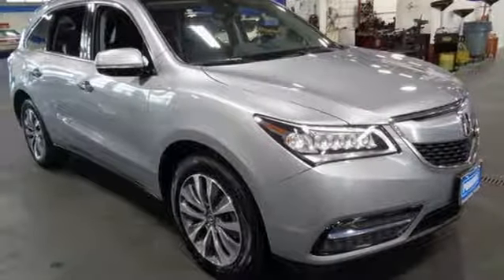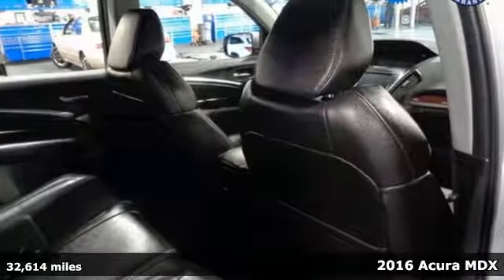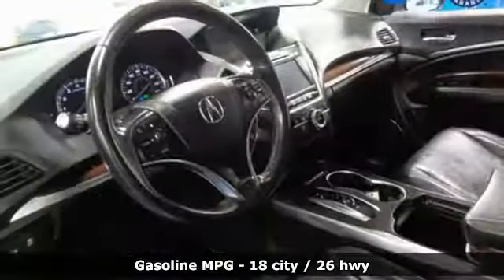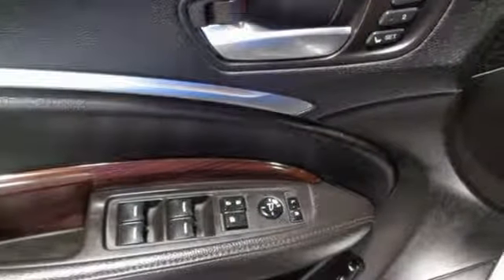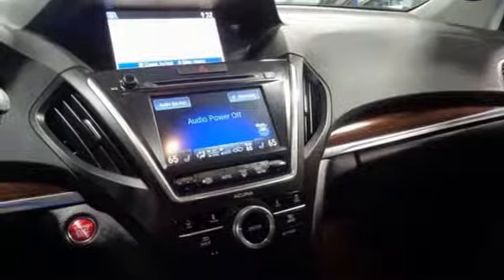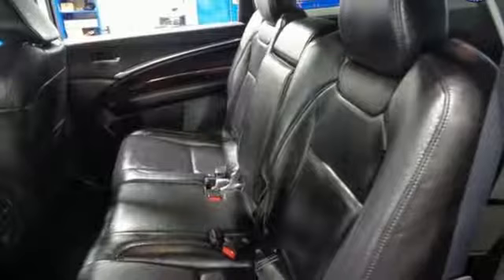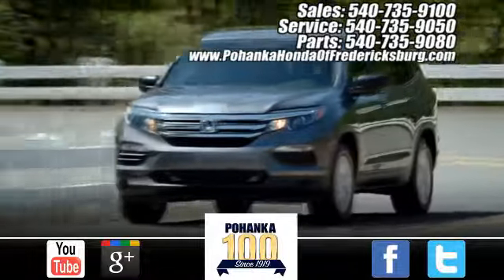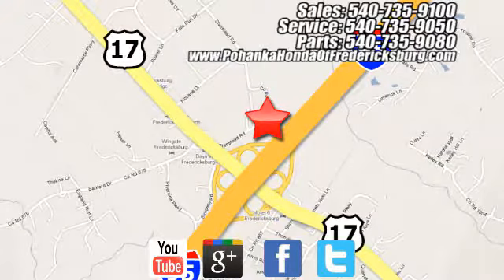Used 2016 Acura MDX Fredericksburg VA Richmond, VA 19H537 - SOLD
Year: 2016
Make: Acura
Model: MDX
Trim: 3.5L
Engine: 3.5L V6 SOHC i-VTEC 24V
Transmission: 9-Speed Automatic
Color: Silver
Interior: Ebony
Mileage: 32614
Stock #: 19H537
VIN: 5FRYD4H46GB056931
NAVIGATION!! BACKUP CAMERA!! HEATED SEATS!! This 2016 MDX is a one owner vehicle with a clean CARFAX and has low miles right around 32k!!! Paint looks great, leather interior is super clean and runs like new!!! Continental tires with loads of tread! Our reconditioning fee is included in this price of the vehicle as to where other dealers are adding fees around 1,695 to the cost of the vehicle!! CARFAX One-Owner. Clean CARFAX. 2016 Acura MDX 3.5L SH-AWD w/Technology Pkg AWD 9-Speed Automatic 3.5L V6 SOHC i-VTEC 24V Leather.brbrRecent Arrival! Odometer is 1615 miles below market average! 18/26 City/Highway MPGbrbrAwards:br * 2016 KBB.com Best Buy Awards Finalist * 2016 KBB.com 5-Year Cost to Own Awardsbr2016 Kelley Blue Book Brand Image Awards are based on the Brand Watch(tm) study from Kelley Blue Book Market Intelligence. Award calculated among non-luxury shoppers. Kelley Blue Book is a registered trademark of Kelley Blue Book Co., Inc.brAll prices exclude taxes, title, license, and dealer processing fee of $799.00. Published price subject to change without notice to correct errors or omissions or in the event of inventory fluctuations. All features not on all vehicles. Vehicles shown are for illustration purposes only. MPG is based on 2017 EPA mileage ratings. Use for comparison purposes only. Your mileage will vary depending on driving conditions, how you drive and maintain your vehicle, battery-pack (hybrid only) and other factors.brbrReviews:br * Generous number of features for the money; adept handling; good fuel economy; confident acceleration; quiet cabin; excellent crash-test scores. Source: Edmundsbr * The Acura MDX is as refined as it is sophisticated. It is adorned with gorgeous Jewel Eye LED Headlights, which are designed to help improve reaction times and lessen eyestrain. With SUVs and Crossovers, keeping vehicle weight low is important. Acura worked some engineering magic when they shed 275 pounds from the vehicle, all the while increasing unit body rigidity using hi-tech lightweight materials. Expert engineering make the MDX quieter with acoustic front glass, sound-deadening materials, and active noise cancellation. On the inside, drivers will find comfort and luxury amidst high-tech advancements. The dash offers a sleek look and convenient arrangement of controls. The MDX comes standard with a 3.5L 290hp V6, i-VTEC engine, which gets an EPA estimated 19 MPG City and 27 MPG Highway for FWD models and 15/27 for SH-AWD models. It has a 9-Speed Sequential SportShift Automatic and the ability to switch to manual control where you can change gears with paddle shifters. The MDX comes standard with a very generous assortment of features. Some of the items are the Multi-View Rear Camera, Anti-lock Brakes, USB iPod Integration, Vehicle Stability Assist, Bluetooth HandsFreeLink, and a Power Tailgate. Optional packages give you amazing items as well. Some of them are Acura's Next Generation Navigation System, the Forward Collision Warning System, ELS Premium 10 speaker Sound System, and a 9-inch overhead screen in the rear with the Entertainment Package or a 16.2-inch split screen display with the Advance package which can display up to 2 video sources. Acuralink can also provide other services with a subscription including vehicle theft tracking, live concierge service, and remote unlocking/locking. Source: The Manufacturer Summary

Address:
60 South Gateway Drive